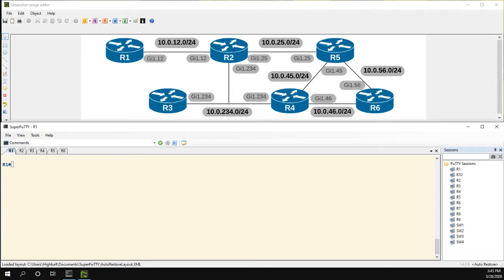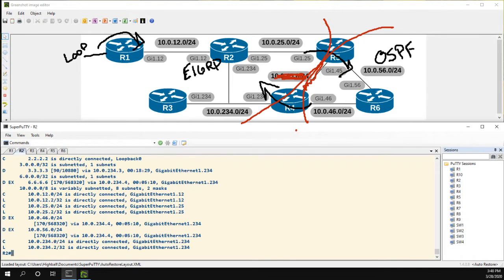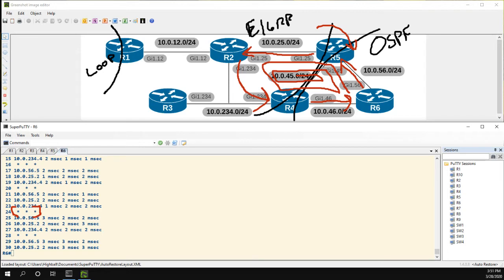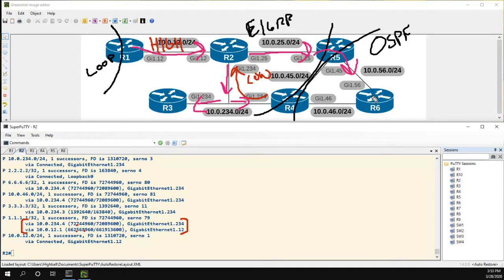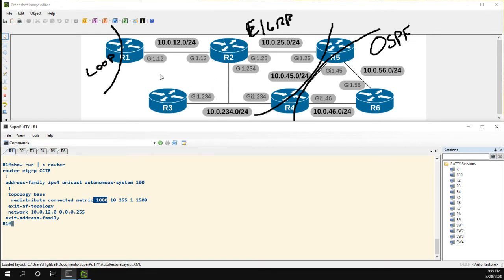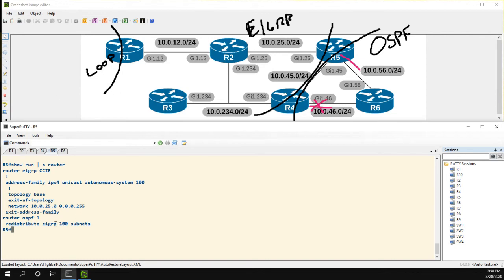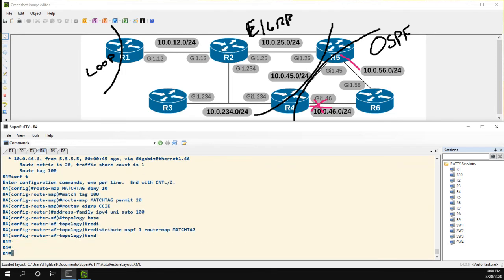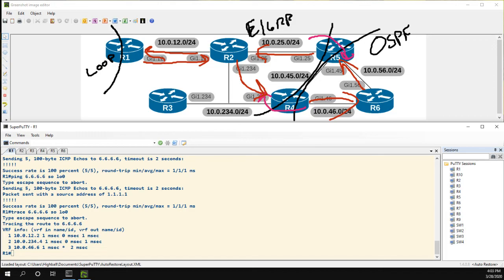EIGRP - Using tags to prevent loops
In this video I demonstrate a loop caused by redistribution and use tags to resolve the issue.